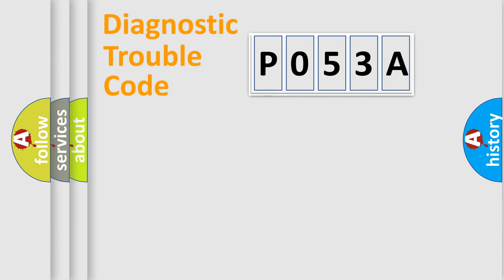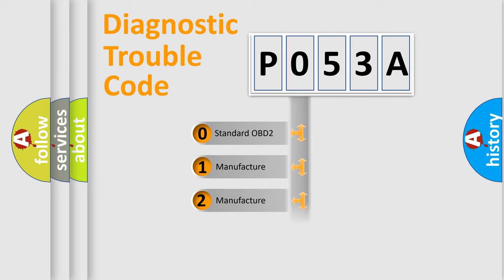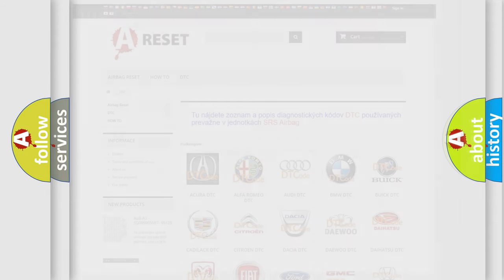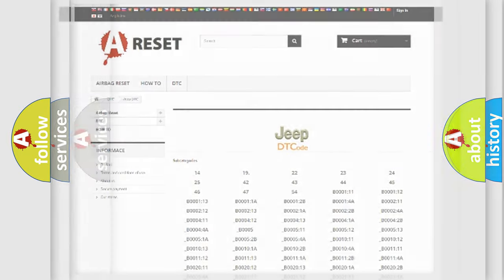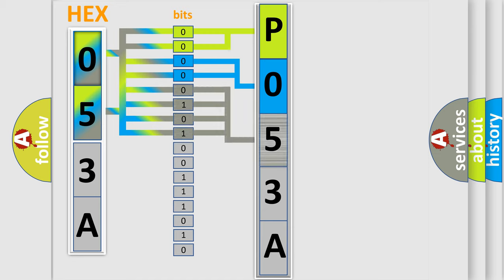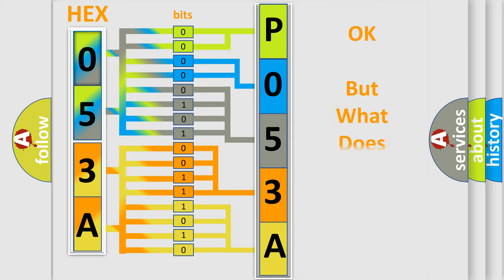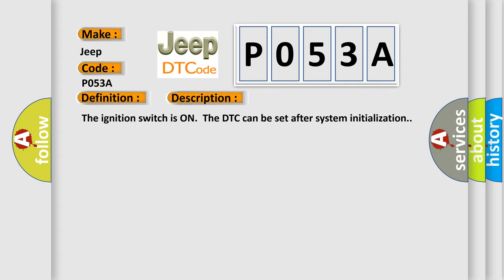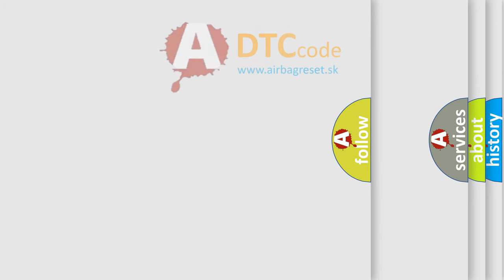DTC Jeep P053A Short Explanation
Contents:
0:21 Basic DTC analysis according to OBD2 protocol standard.
1:48 Insight into programming
2:58 A diagnostically understandable description of the Diagnostic Trouble Code
3:05 Basic error definition

Make:
Jeep
Code:
P053A
Definition:
Pulse Width Modulated (PWM) Delivered Torque
Description: